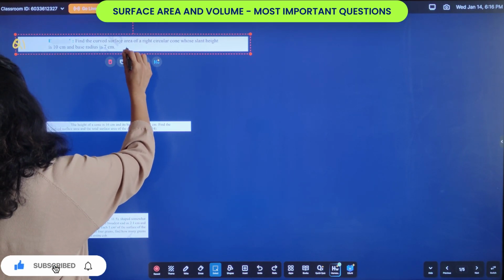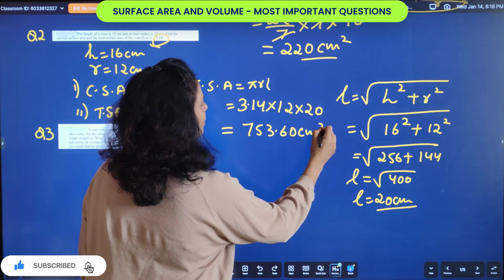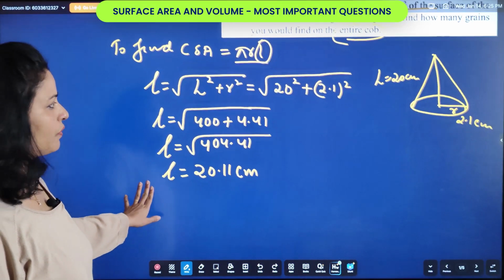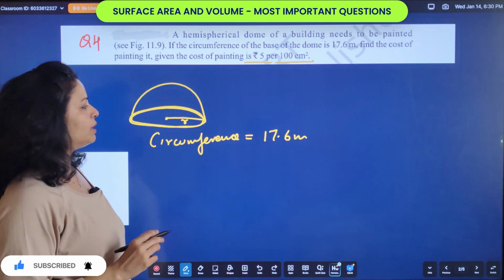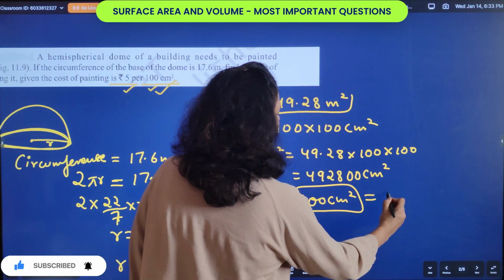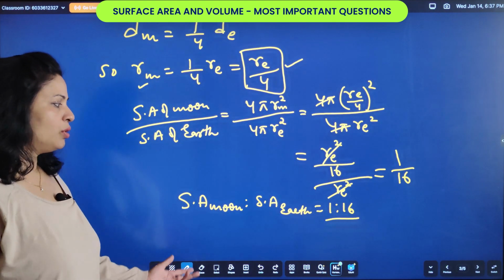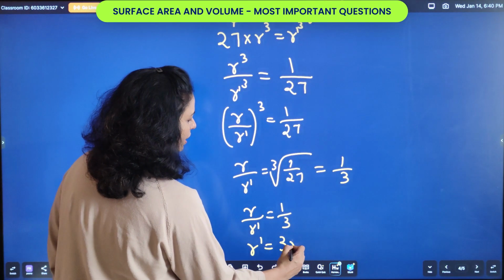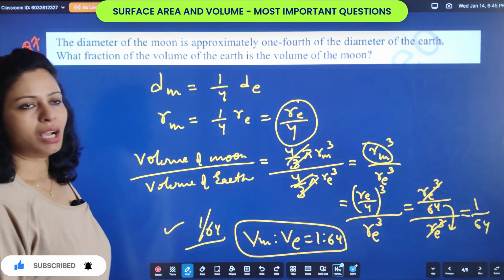Class 9 Maths | Surface Areas and Volumes | Most Important Questions | CBSE | Exam Related Questions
Welcome to Simma Academy!

Your one-stop learning hub for CBSE & NIOS Class 9 and Class 10 Mathematics and Science.
Here you will find easy explanations, solved examples, chapter-wise solutions, exam-oriented questions, and quick revision videos to boost your scores.

📘 Class 9 Mathematics | Surface Areas and Volumes | Full Chapter Explanation | CBSE | ICSE | NIOS

In this video, we present a complete and detailed explanation of Class 9 Mathematics – Surface Areas and Volumes, one of the most important chapters in the syllabus.
This chapter is part of Mensuration and plays a key role in school exams, board foundation concepts, and higher-class mathematics.

The lesson is explained in a step-by-step, easy-to-understand, and student-friendly manner, making it suitable for average learners, slow learners, homeschoolers, and exam-focused students.

🔍 What Is This Chapter About?

Surface Areas and Volumes deals with three-dimensional (3D) shapes, which are objects that have:
✔ Length
✔ Breadth
✔ Height

Unlike 2D figures (square, rectangle, circle), 3D solids occupy space and have outer surfaces.
In this chapter, students learn:

How to calculate the area of outer surfaces

How to calculate the space occupied by solids

📌 Detailed Topics Covered in This Video
🔹 1. Introduction to Three-Dimensional Solids

Meaning of 3D shapes

Difference between 2D and 3D figures

Examples from real life (boxes, cans, balls, tanks, cones, pipes, etc.)

🔹 2. Surface Area – Concept Explained Clearly

Surface area means the total area covered by the outer surface of a solid.

Types of surface areas explained with diagrams:

Curved Surface Area (CSA)

Lateral Surface Area (LSA)

When to use CSA, LSA, and TSA is explained clearly to avoid common exam mistakes.

🔹 3. Volume – Meaning and Units

Volume is the space occupied by a solid

Measured in cubic units (cm³, m³)

Importance of unit conversion explained with examples

📐 4. Detailed Explanation of All Solids & Formulas

Each solid is explained with:
✔ Diagram
✔ Formula derivation understanding
✔ Correct application
✔ Units

✔ Cuboid

Volume

✔ Cube

Volume

✔ Cylinder

Curved Surface Area

Volume

Real-life examples like water tanks and pipes

✔ Cone

Concept of radius, height, and slant height

How to find slant height using Pythagoras theorem

Curved Surface Area

Volume

✔ Sphere

Surface Area

Volume

Explanation using balls and globes

✔ Hemisphere

Curved Surface Area

Volume

Comparison with sphere for better understanding

🧮 5. Step-by-Step Numerical Problems

Correct formula selection

Proper substitution

Unit conversion

Final answer with correct units

Neat and exam-oriented presentation

⚠️ 6. Common Mistakes Students Make

Confusing CSA with TSA

Forgetting to convert units

Writing wrong formula

Missing units in final answer

These mistakes are highlighted so students can avoid losing marks in exams.

Your support encourages the creation of more concept-based Maths and Science lessons.

00:00 – 01:10 Greeting, New Year wishes & video introduction
01:11 – 01:55 Recap of previous video & importance of formulas
01:56 – 02:25 Question 1: Understanding cone parts (r, l, h)
02:26 – 03:00 CSA formula of cone
03:01 – 04:00 Question 1: Numerical solution (CSA = 220 cm²)
04:01 – 04:45 Question 2: Given data (h = 16 cm, r = 12 cm)
04:46 – 05:40 Finding slant height using Pythagoras theorem
05:41 – 06:35 CSA calculation of the cone
06:36 – 07:30 TSA formula and calculation
07:31 – 08:20 Question 3: Corn cob problem – understanding data
08:21 – 09:15 Finding slant height of corn cob
09:16 – 10:20 CSA calculation of corn cob
10:21 – 11:05 Finding number of grains using unitary method
11:06 – 11:45 Question 4: Hemispherical dome – understanding figure
11:46 – 12:40 Finding radius from circumference
12:41 – 13:40 CSA of hemisphere
13:41 – 14:45 Cost of painting using unitary method
14:46 – 15:40 Question 5: Surface area ratio of Moon and Earth
15:41 – 16:35 Explanation using radius relation
16:36 – 17:20 Question 6: Melting 27 spheres – concept of volume conservation
17:21 – 18:10 Finding radius of the new sphere
18:11 – 19:10 Surface area ratio of old and new spheres
19:11 – 20:10 Question 7: Volume ratio of Moon and Earth
20:11 – 21:10 Explanation using cube of radius
21:11 – 22:20 Final revision tips, importance of formulas & conclusion